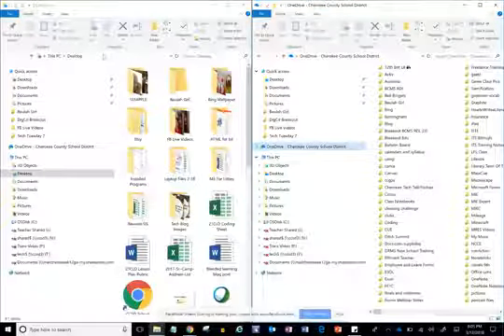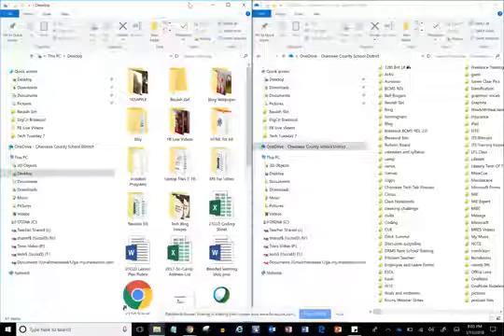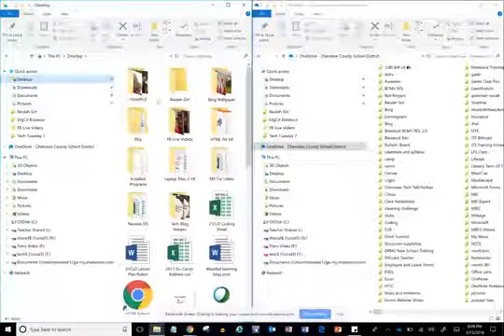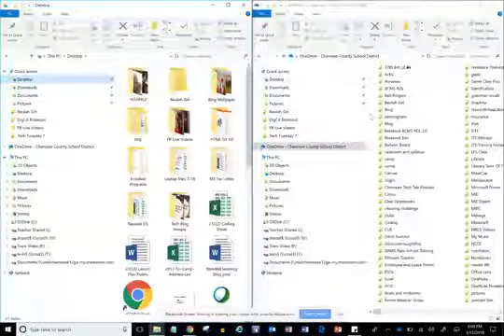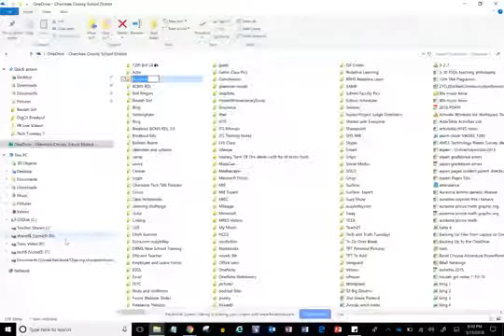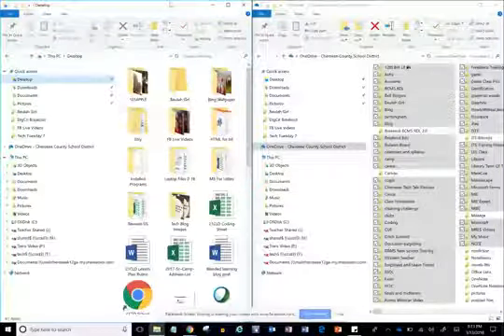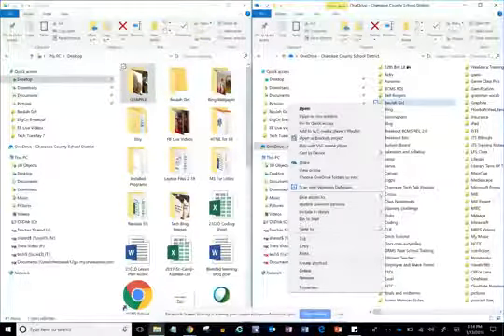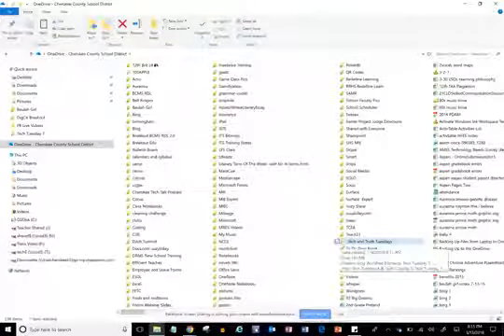Tech Tuesday #8: 10 Straighten-Up Strategies for Your Computer Files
Last week we talked about being an email hoarder. Are your files even worse? Join me this week as I share 10 "straighten-up strategies" for the files in your life. Visit suzylolley.com for even more tech tips!